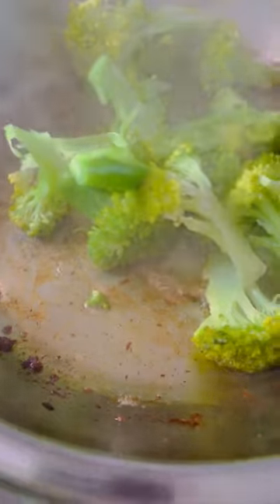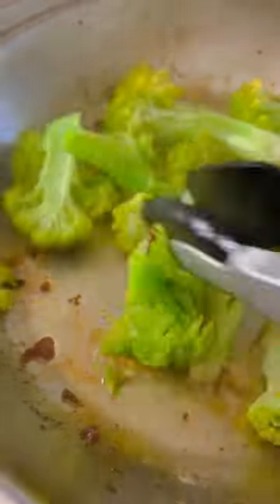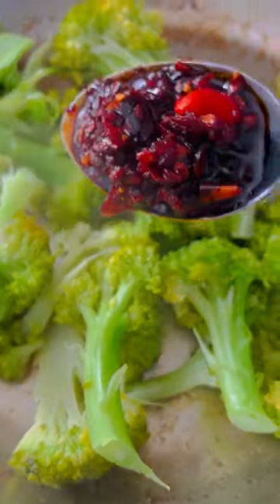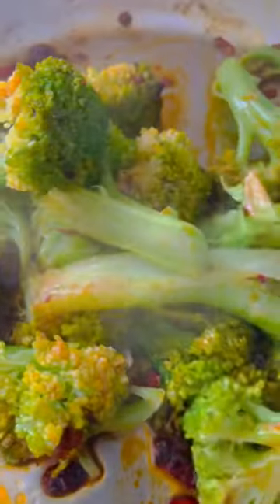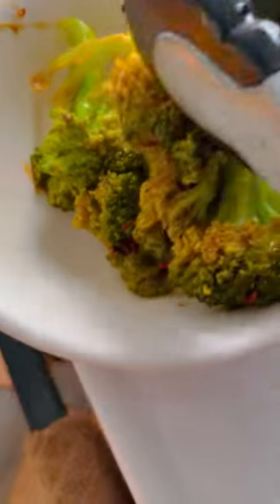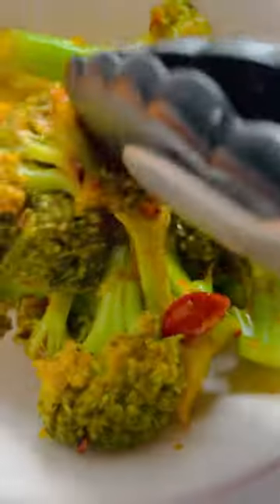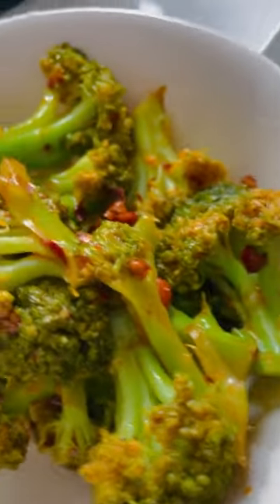Broccoli in chili oil